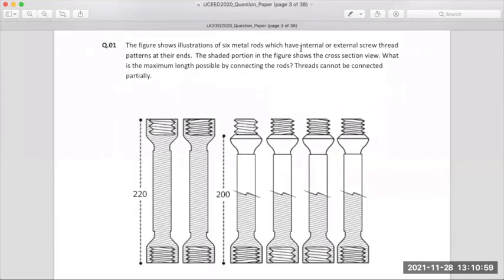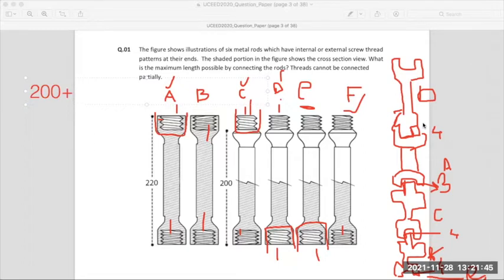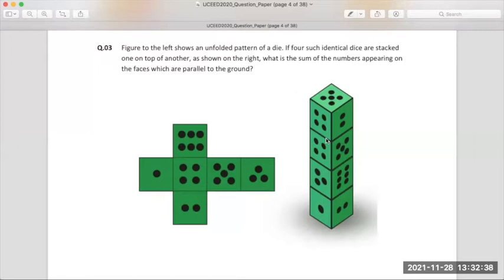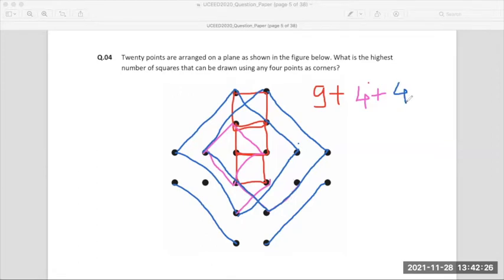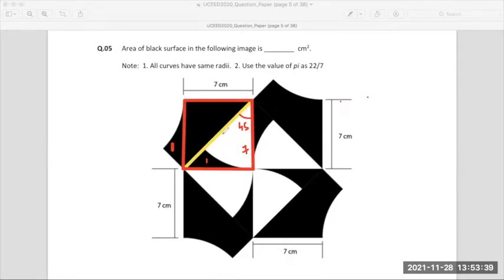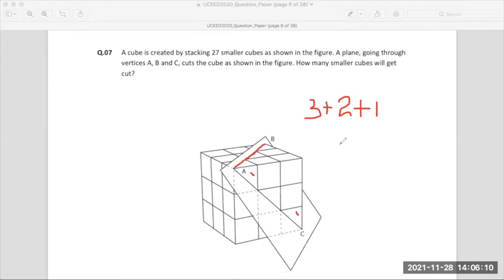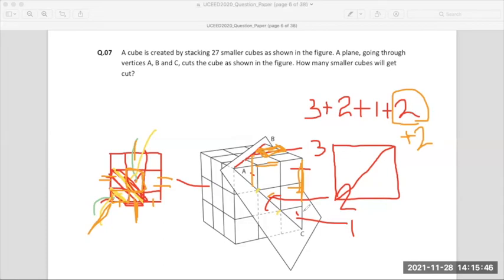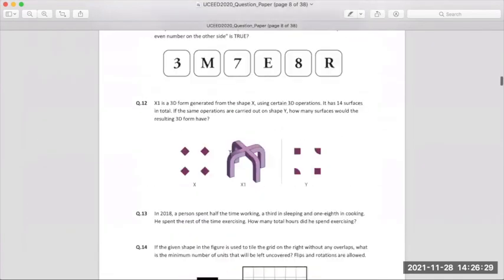Cognitive Aptitude for UCEED/ CEED/ Design/ NATA Entrance - Part-7